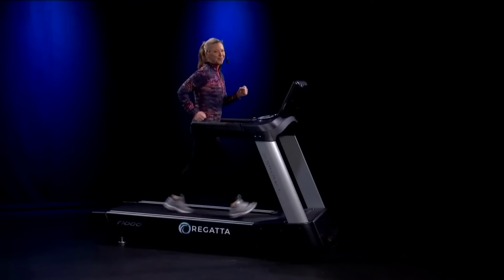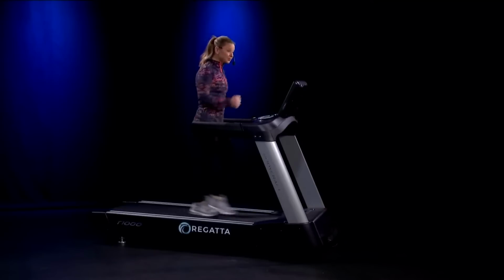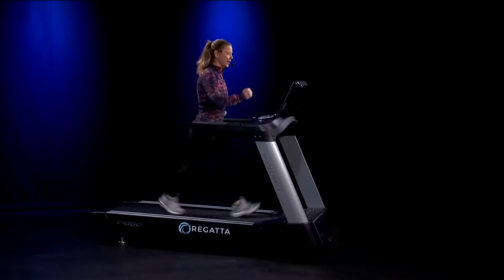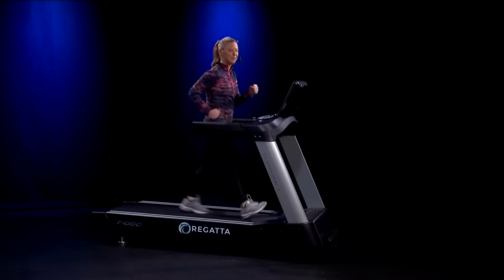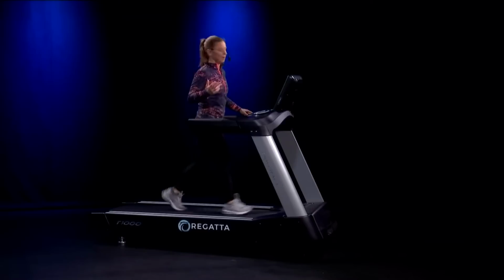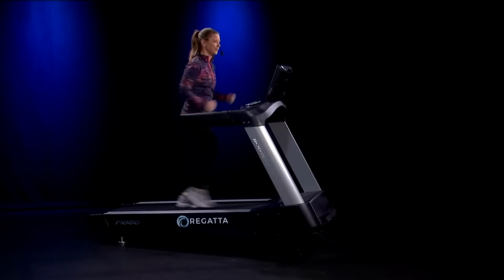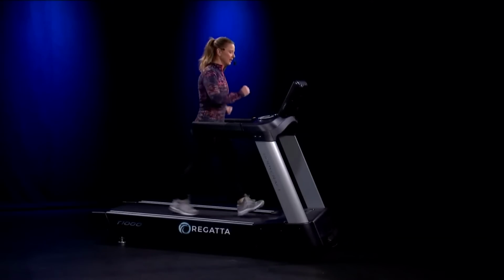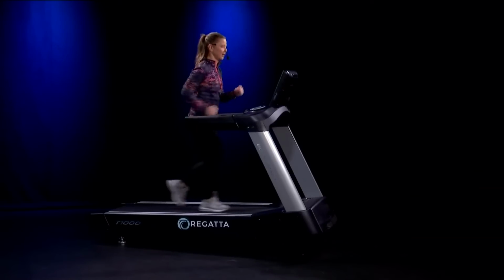20-Minute Hill Treadmill Walk with Coach Beth - Beginner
In this 20-minute low-impact treadmill class, we will take you through some walking smaller hill intervals to increase stamina and muscle. This class is a great option for all levels!